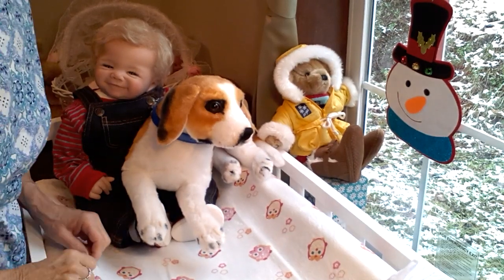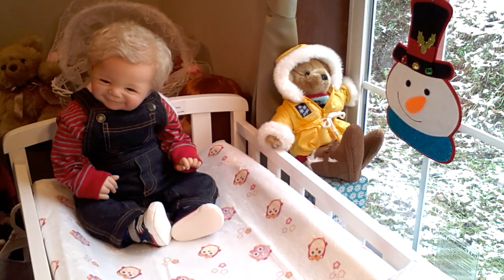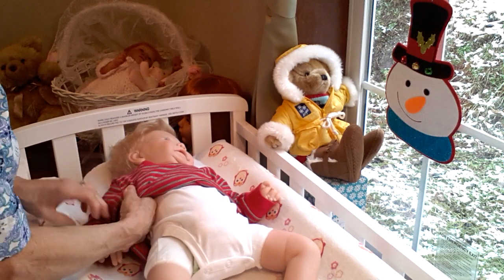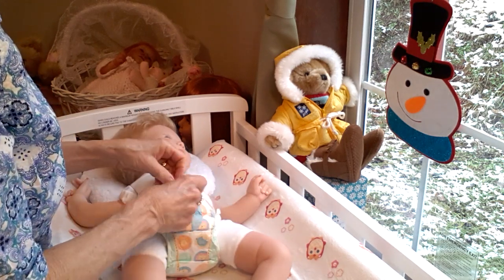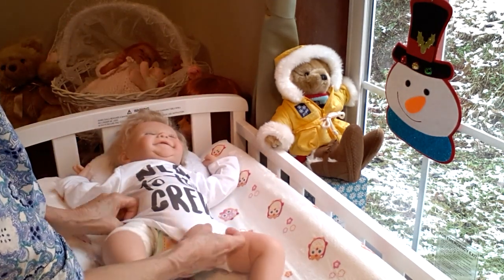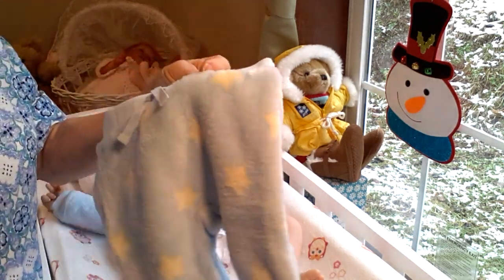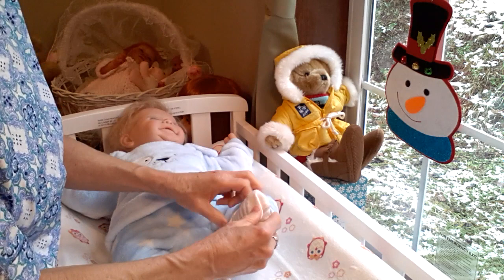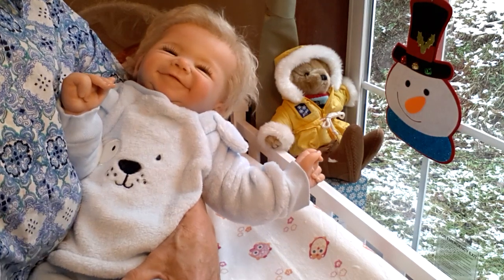👱‍♂️SWEET BABY JAMES Changes Into NEW CUDDLY PUPPY OUTFIT!🐶BETSY'S SPARKLY NAME COLLAR!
Hello everyone! Welcome to my nursery room window! Come join us today as I change sweet baby James into one of his new outfits that is a favorite of my dolly friends! Betsy the Beagle makes an appearance too and shows off her sparkly collar.
Sweet Baby James is the "James" Sculpt by Sandy Fabor, reborned by Heather's Heavenly Haven.